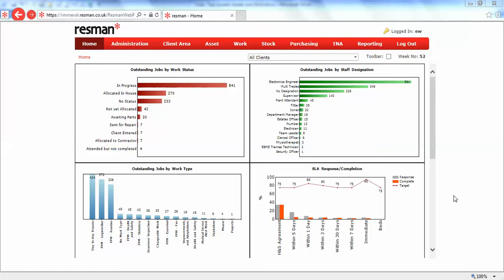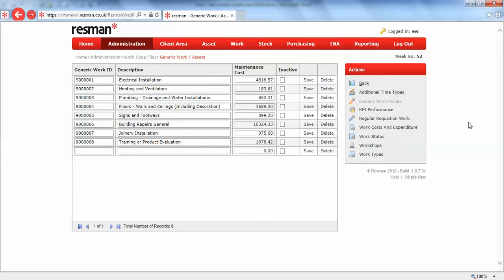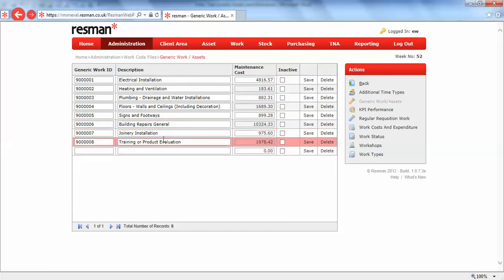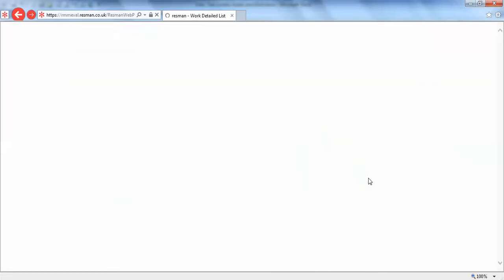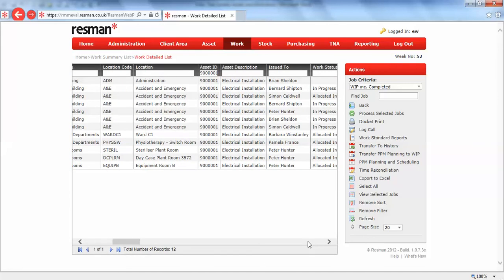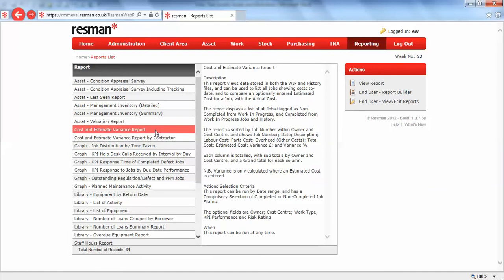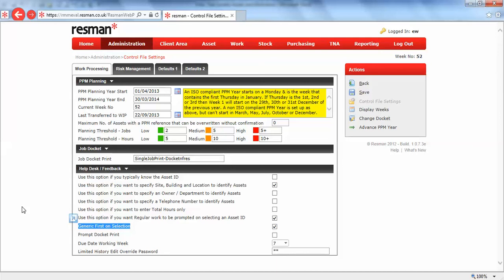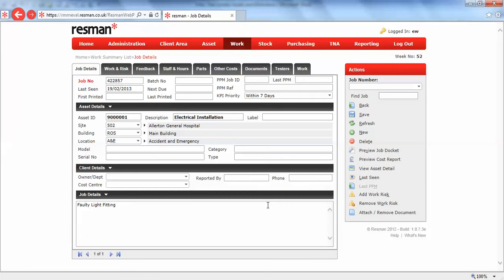RMM Generic Assets and Work